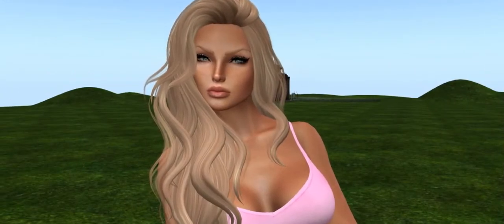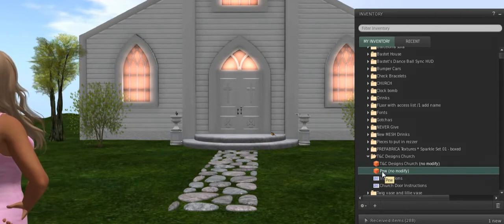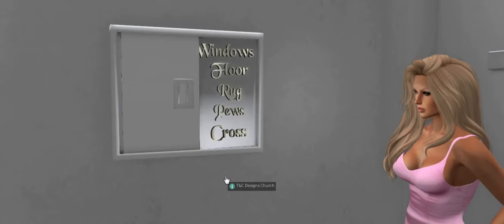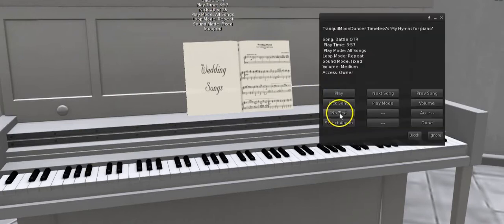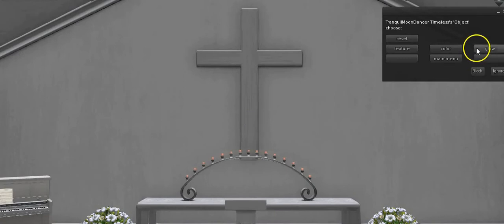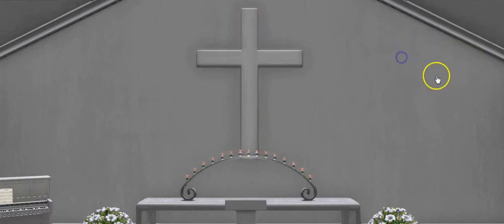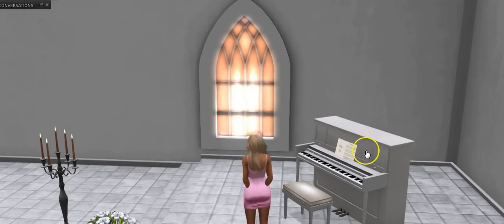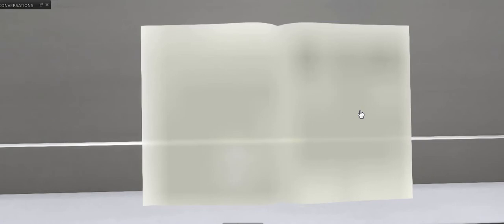T&C Designs Church Mesh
FULLY Furnished

327 Prims Fully Furnished
Includes: Stone Path, Stairs,
Bird Baths, Birds, Bushes,
Trees, Pews, Podium, Table,
Piano, Piano Book and the
Church.

42 colors for Windows, Pews,
Candles, Table, Piano, Podium11 wood Textures for Pews,
Podium, Table, Piano

Mix and match them all :)

50 m long by 20 m wide

Copy, Mod